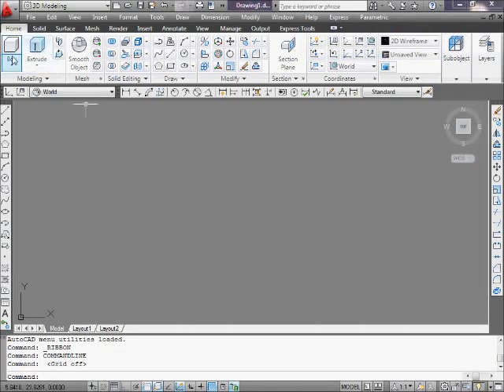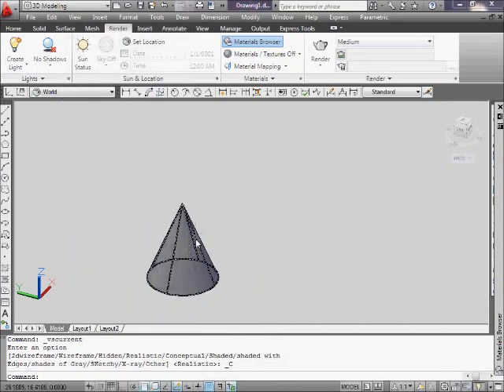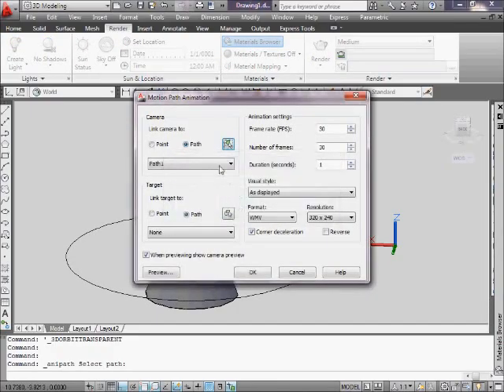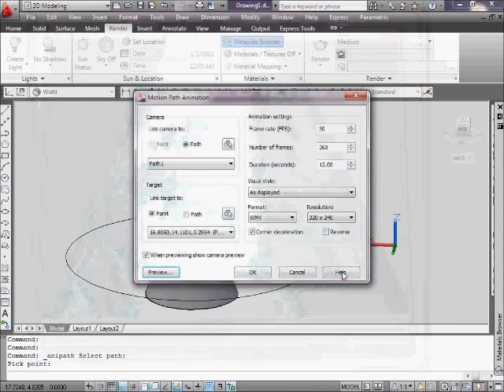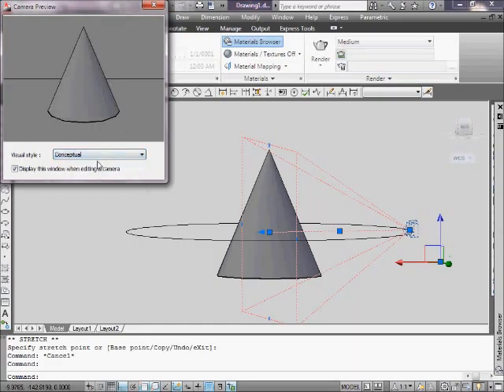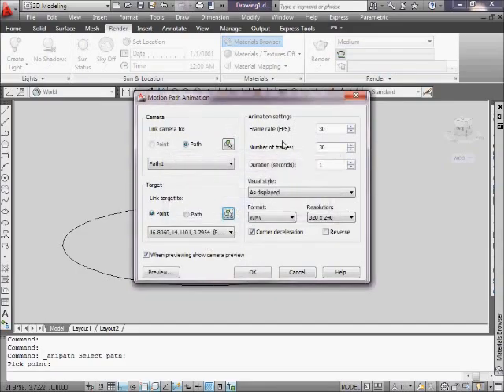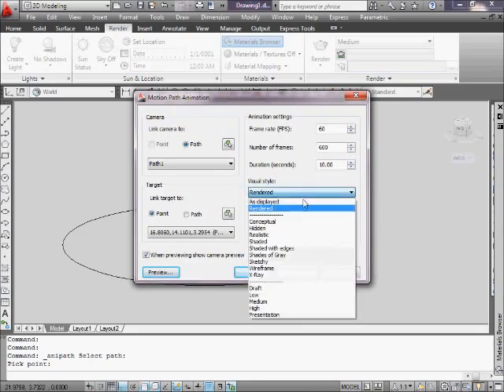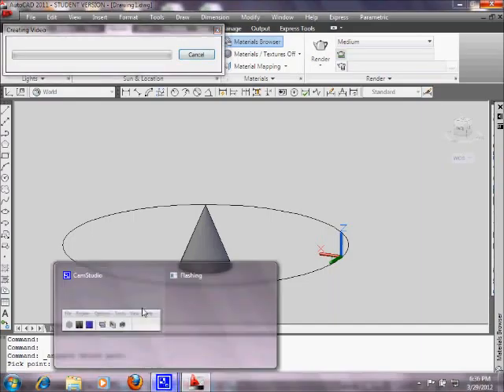ANNIMATION 1 avi